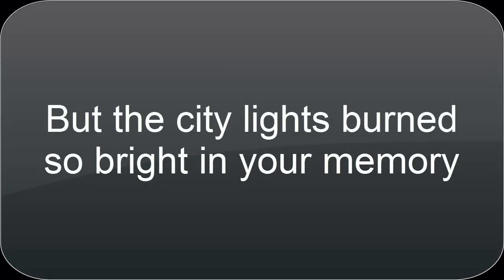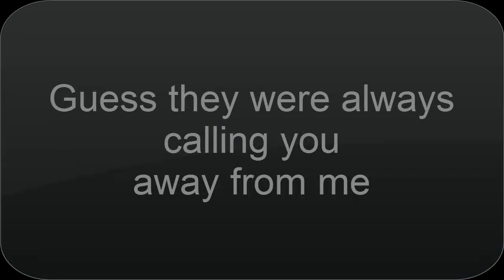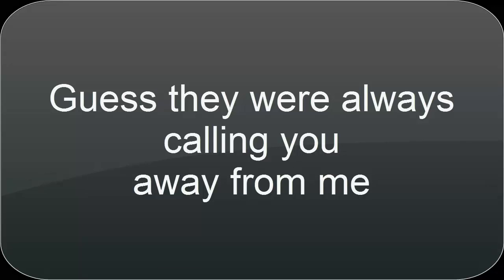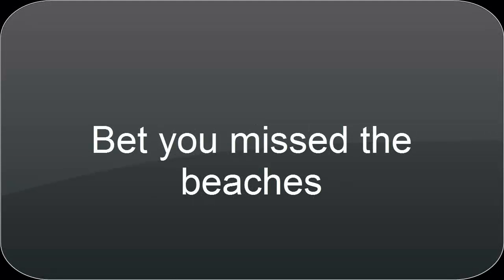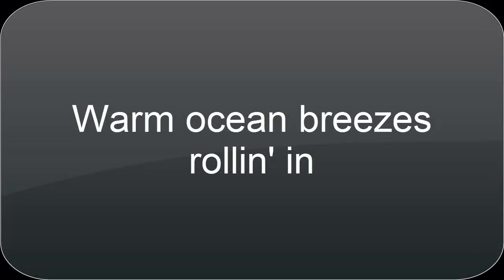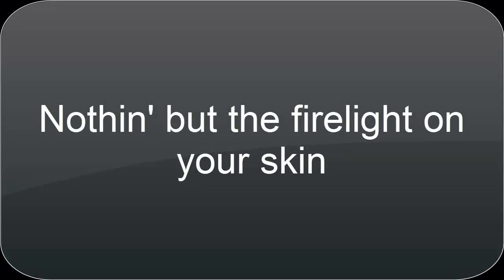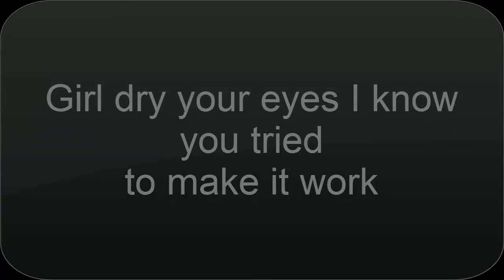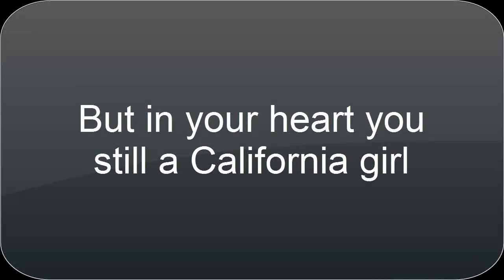[LYRICS] Deric Ruttan - California Plates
Don't hesitate to comment and to share!
You can suggest other songs!